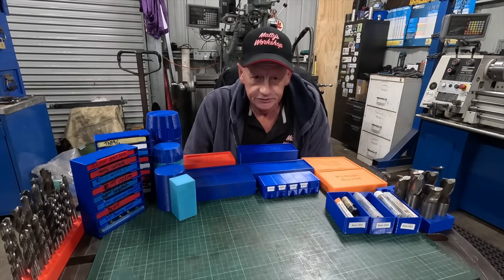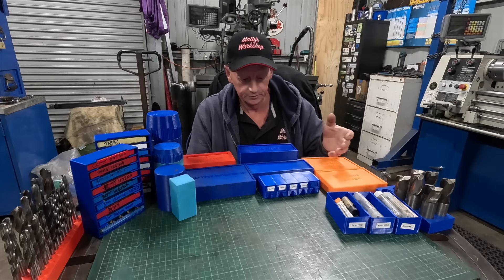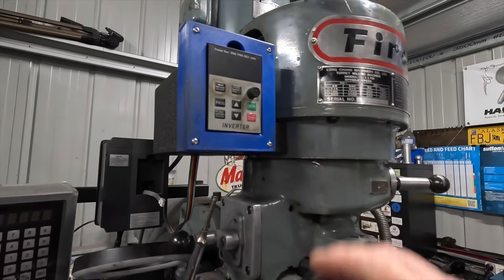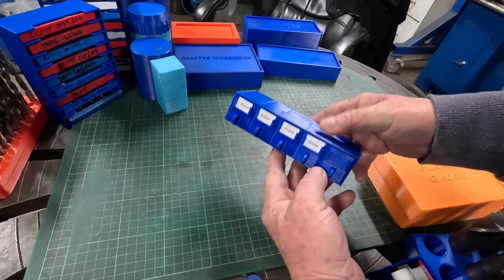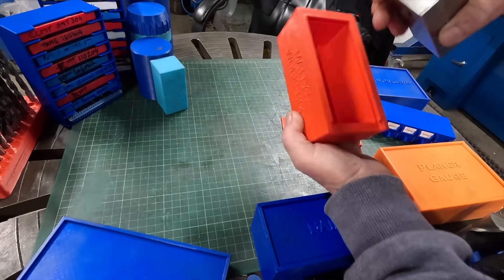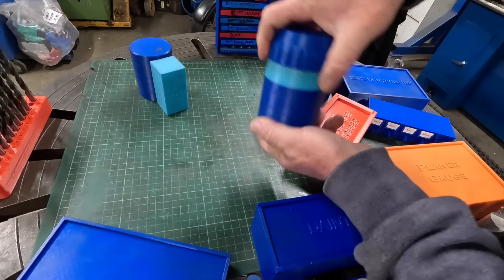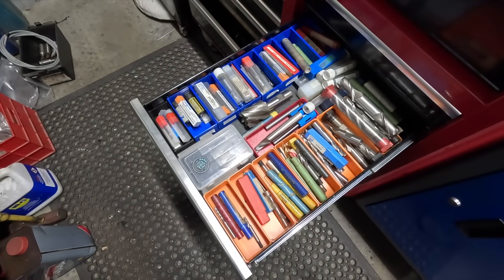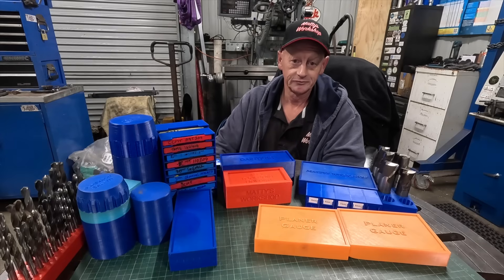3D Printer in the workshop - Viewer Question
Gday, This is a quick video answering an email from Derek about is a 3D printer worth having in the workshop,